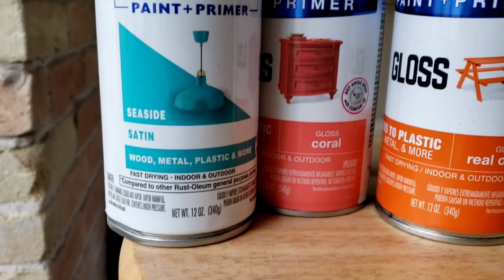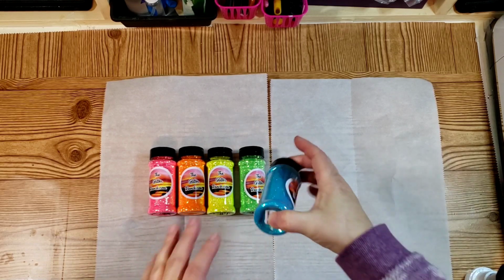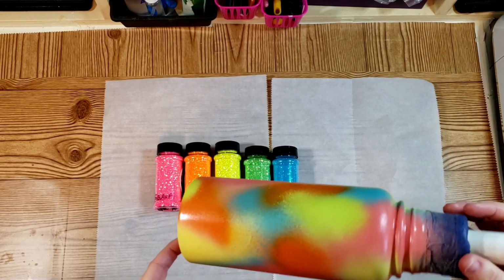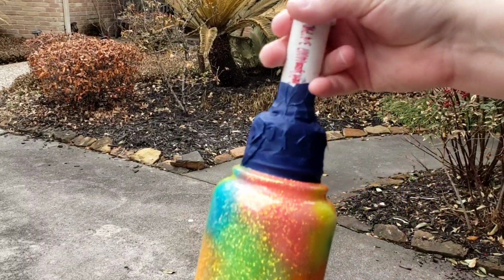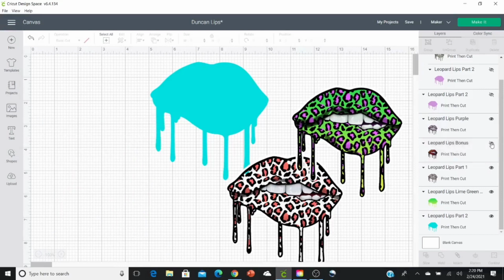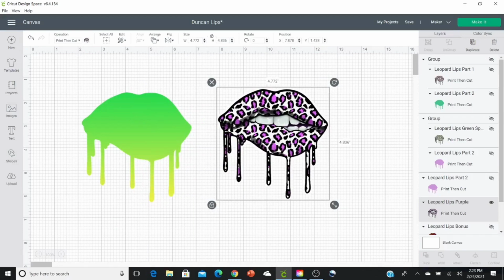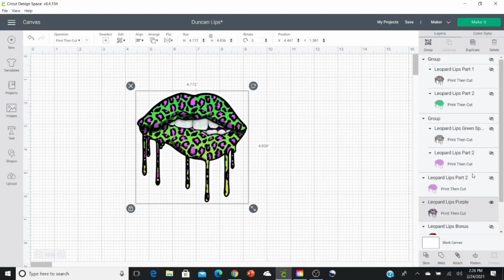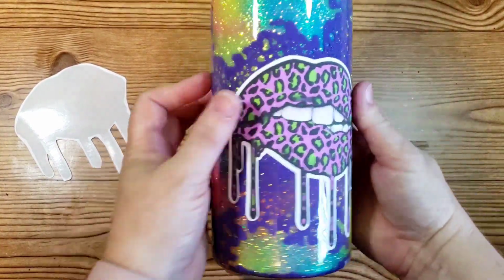Mastering the Dawn Powerwash Technique Secrets: Tumbler Tutorial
Get ready to master the Dawn Powerwash technique secrets in this tumbler tutorial! Join us as we create a stunning cup featuring vibrant summer colors and iridescent effects.
PRODUCTS USED:
The Stainless Steel Depot 32oz Hydrosport
The Glitter Ranch